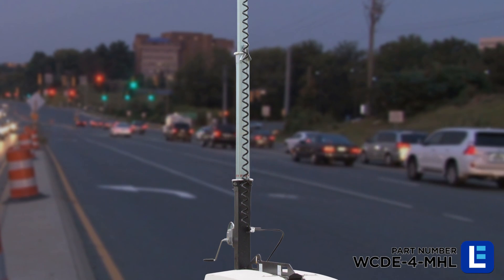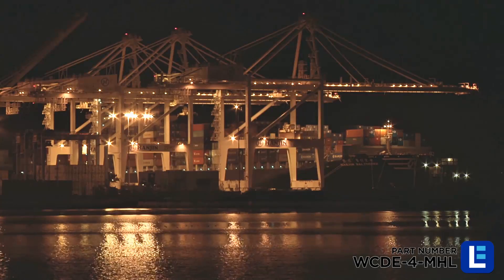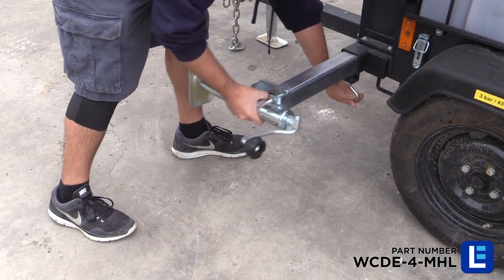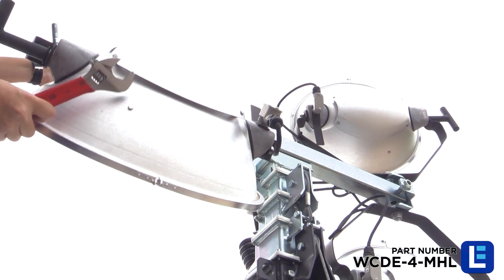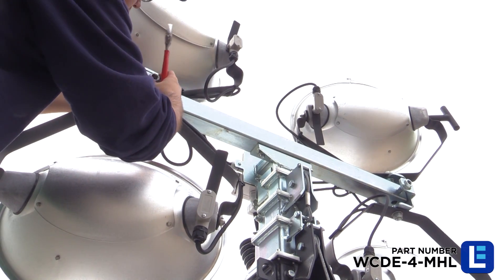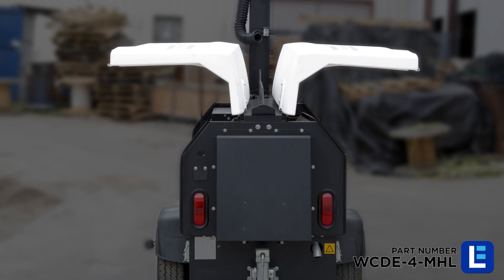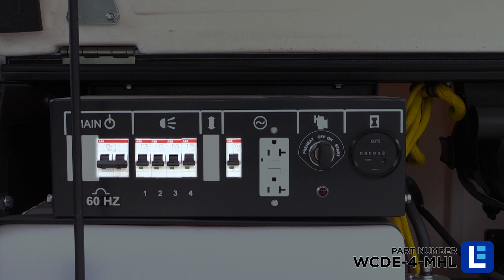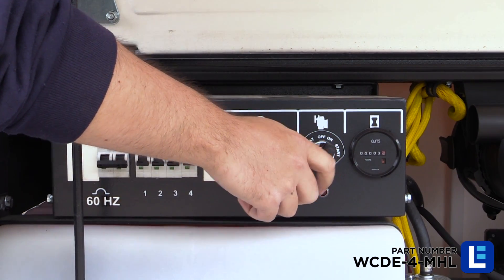7,500 Watt Generator - Water Cooled Diesel Engine - 25' Telescoping Tower - 4 Metal Halide Fixtures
The WCDE-4-MHL mobile light tower from Larson Electronics is a towable lighting package powered by a water cooled diesel engine turning a single bearing a 7,500 watt generator. With four 1,000 watt metal halide lamps producing 440,000 lumens this unit will illuminate a 6-7 acre area continuously without refueling for up to 50 hours.

The WCDE-4-MHL mobile light tower is a self contained towable light tower package that produces enough light to illuminate an area up to 7 acres in size. This unit contains a water cooled diesel engine powering a 7,500 watt generator, which supplies the current to four 1,000 watt metal halide lamps producing 110,000 lumens each for a combined total of 440,000 lumens of light. This unit can run uninterrupted for 50 hours straight without refueling and includes a telescoping light mast which can elevate the four metal halide lamps to a height of 25 feet. This mobile floodlight package is ideal for emergency services, large scale event illumination, construction, mining, industrial operations and anywhere an extended operation capable mobile lighting solution is needed.

The WCDE-4-MHL mobile light tower incorporates a long list of impressive features. The diesel engine is a water cooled Kubota that operates at 3600 rpm. This engine features key operated electric starting, a full twelve volt electrical system, automatic low oil pressure and high temperature safety shutoffs, dual fuel filters and easy access oil and radiator drain ports to facilitate maintenance. A 28 gallon fuel tank allows the engine to operate for 50 hours continuously without refueling. The 7,500 watt generator is a single bearing design and produces 120/240 volt current at 60 Hz. The generator uses a four wire hookup system with an external ground allowing for setting up both electrical and mechanical safe grounding systems.

Lights: The lighting system on this unit is comprised of four 1,000 watt metal halide lamps producing 110,000 lumens of light each attached to the end of the telescoping light boom. These floodlights produce a wide flood light pattern capable of illuminating a minimum of 5 acres with a combined total of 440,000 lumens of light. Each floodlight is securely fastened to the light boom and each lamp includes a support bracket to help maintain lamp stability within its housing. The lamps are connected to the power source via a water tight male pin connector that attaches to a receptacle located on the end of the telescoping boom.

Controls: The operations system for this unit is a centrally located control panel within the light tower enclosure. Four circuit breaker protected switches allow individual control of the lights while an individual hour meter tracks unit operating time. Also included is an alternator warning light, fuel primer system, preheating switch, and a 120 volt GFCI duplex receptacle for auxiliary power takeoff.

Telescoping Boom: The telescoping boom consists of five sections extending up to 25 feet through the use of a manual self braking winch and allows for rotating the lights 360 degrees. The telescoping boom is constructed of galvanized steel to resist rusting and corrosion and is capable of withstanding 50 mph winds when extended to its full height and the stabilizing outriggers are deployed. The stabilizing outriggers are a four point design with one located under the trailer tongue, two on the sides and one on the back of the unit. The two side outriggers are adjustable and include 1,000 lbs swivel jacks for leveling and stabilizing the tower.

Housing: All of the operating components are housed within a protective compartment constructed of 14 gauge steel and designed to provide airflow for cooling. A spillage free frame with an external drain system will conatain all fluids to prevent road hazards or damage to the environment. Side wing doors provide access to the interior while latches provide secure closing when the unit is in use. The design and construction of this enclosure along with the commercial grade muffler system helps this unit operate at a low 73 Db noise level @ 23 ft. The entire unit can be loaded and unloaded onto trucks via forklift sleeves mounted to the top section of the light mast. The entire unit is mounted onto a two wheel trailer with a 2,000 lbs leaf spring axle. A standard two inch ball coupling and two standard safety chains allow for easy hookup and towing.